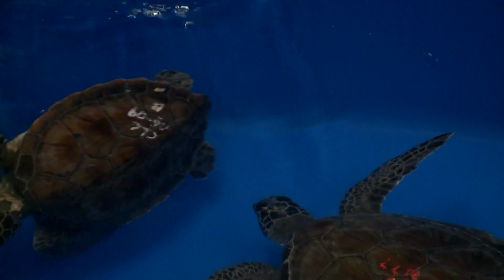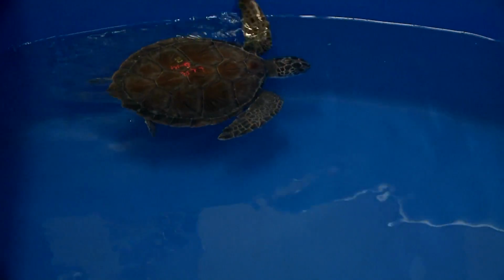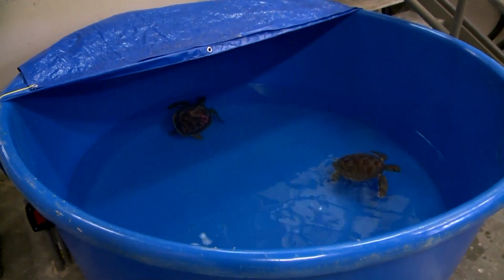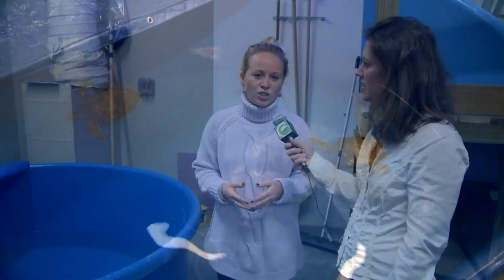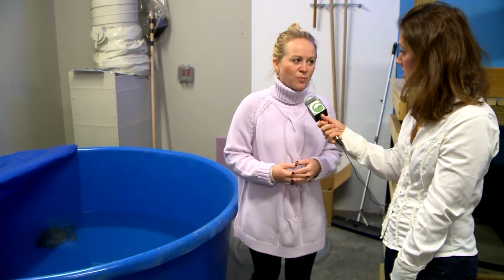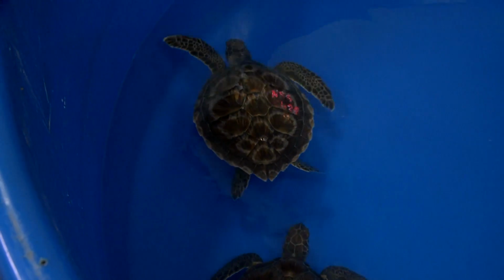GTN's "This is Greensboro" with Rosemary Plybon - Sea Turtles